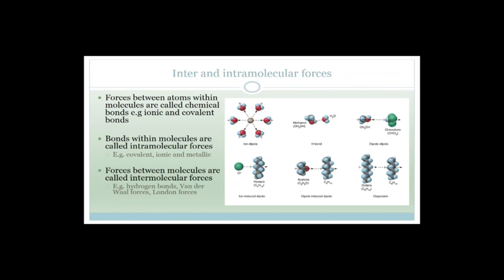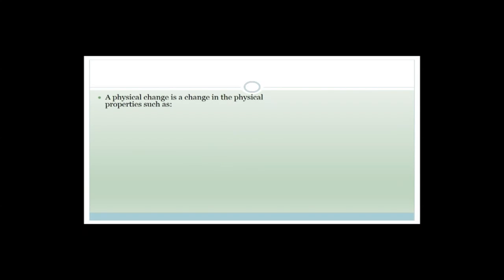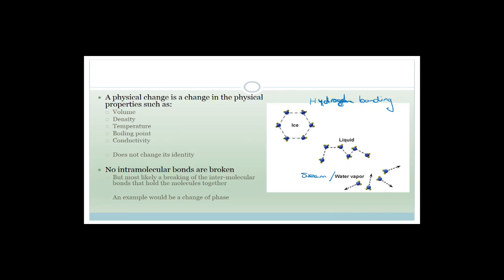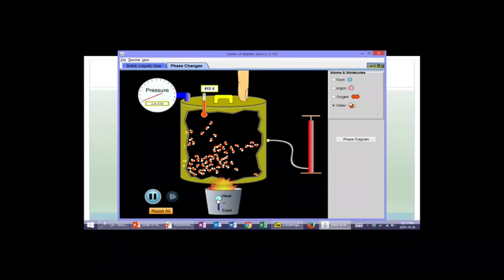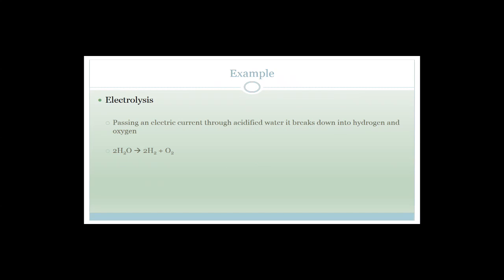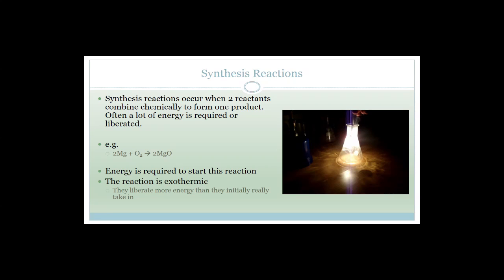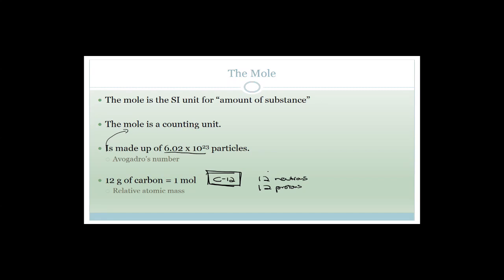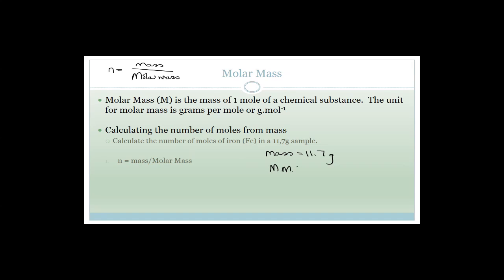Physical and Chemical Change Week 15 Revision